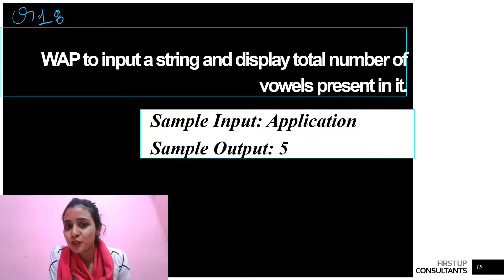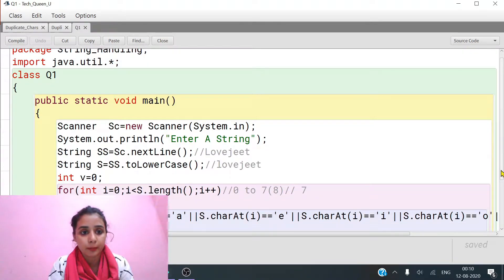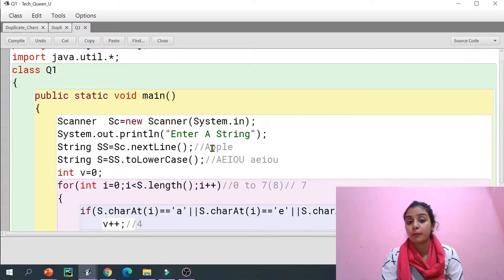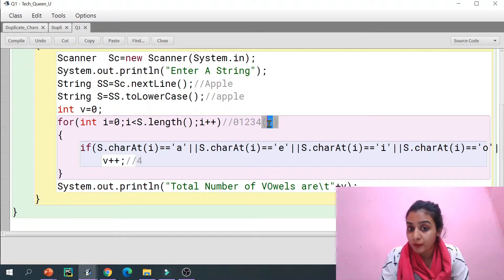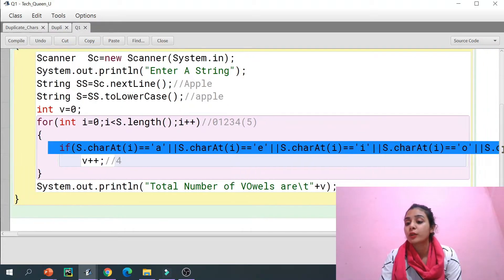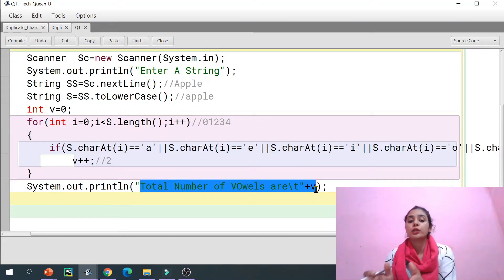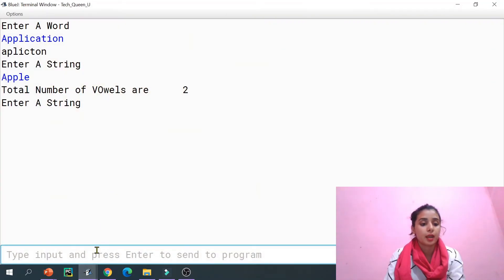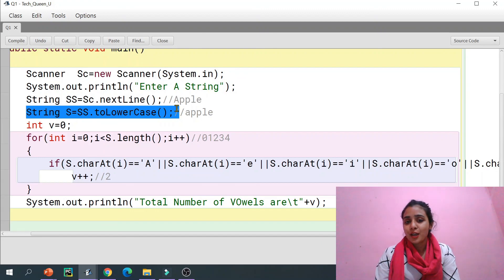#2 Java Program to display Total Number of Vowels present in a String | ICSE 10th